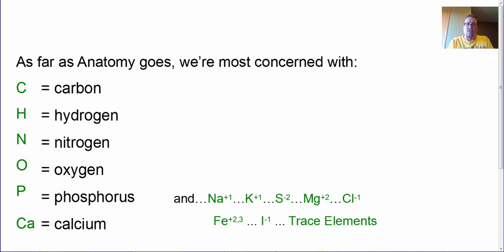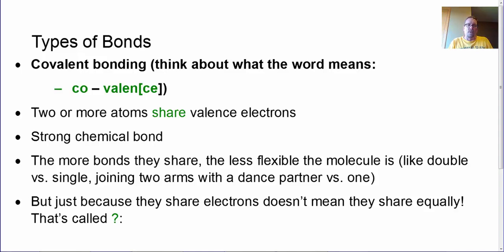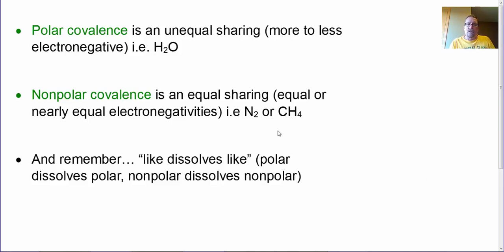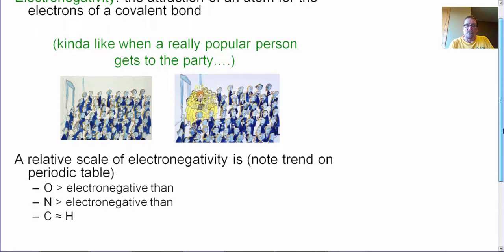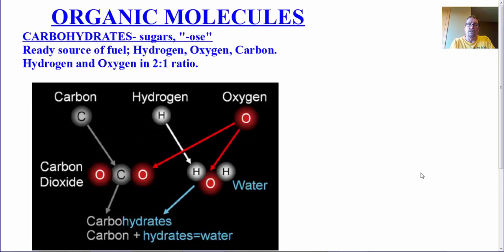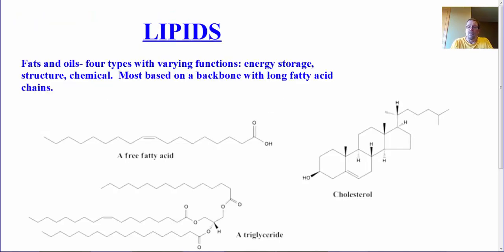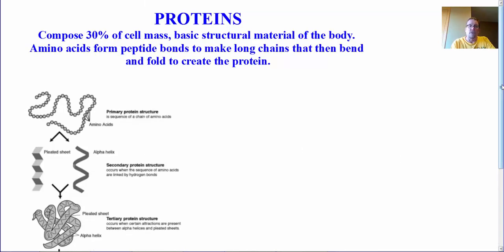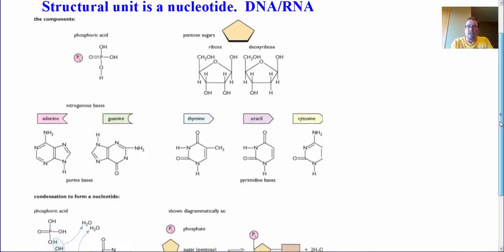Chemistry for Anatomy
The basic chenistry for anatomy class